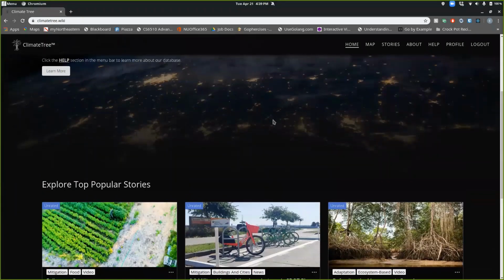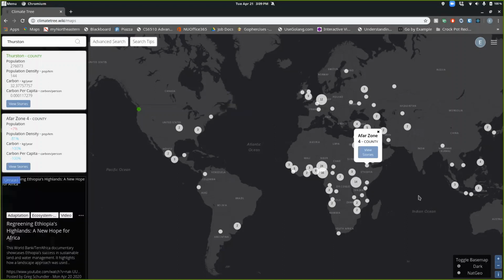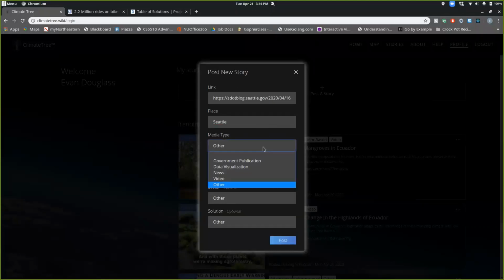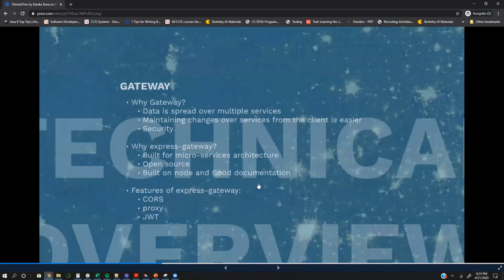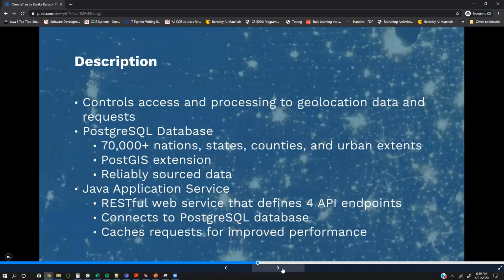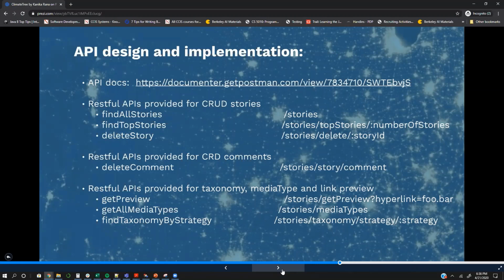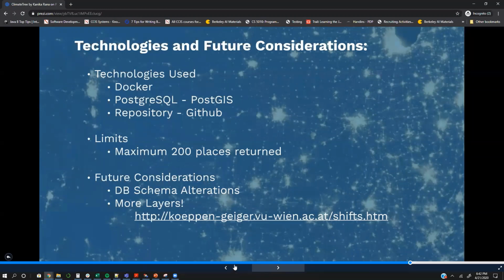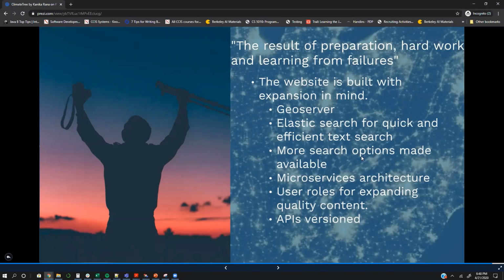ClimateTree.wiki release, demo, and presentation by Northeastern Khoury College of Computer Sciences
Myriad climate change solutions and resilience stories are bubbling up around the world- from people just like you, in places just like yours. They are found in neighborhoods, in small businesses, research universities and schools, in cultural traditions and new technologies, on the front page of local newspapers, and in viral videos - from the center of the city to the remote countryside.

ClimateTree™ is a timely climate solutions crowdsourcing project that empowers people in communities of all scales and types to find, share, discuss and apply climate change solutions through policy, financing, business innovation teaching, creating art and more! Using the latest in Geographic Information Systems (GIS), web-platforms, and social media technologies, ClimateTree™ recognizes that every person on planet earth has a role to play and whatever your socio-economic position is, you can make a BIG difference when equipped with this tool.

We invite you to “spin the globe” and explore what’s happening within and beyond your community and/or city. Perhaps you are a student who is frustrated with the glacial pace of change and would like to see your city council members take bolder action. ClimateTree™ will give you the tools to approach city officials as a partner with practical, applicable climate solutions policies and financing strategies. At the same time, you can search and upload information or stories about climate change mitigation or adaptation approaches from within your community and help them to see and celebrate what is already taking place. And, as you search for comparables of your place, upload and tag content, comment on what you see, you may even meet one or more new friends from across the world!

But this tool is not only for students and concerned community members; it is also designed for educators, business leaders and governmental agencies and support services dedicated to helping your community become a resilient and thriving place doing it’s part to greenhouse gas emissions and sequester carbon for a healthier future for all!